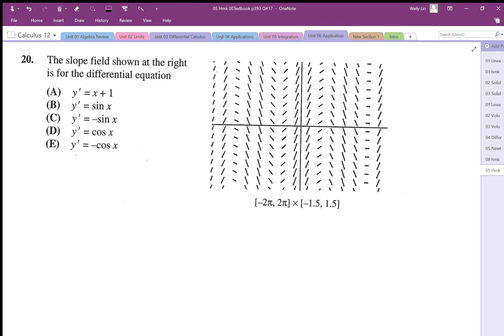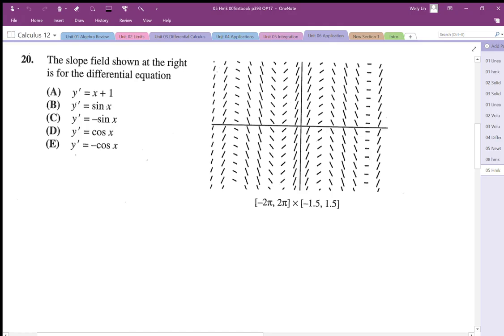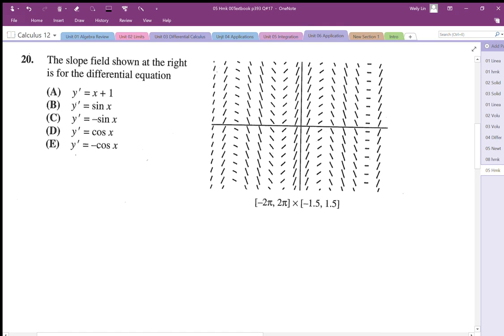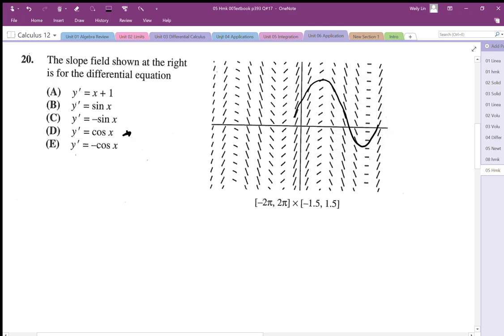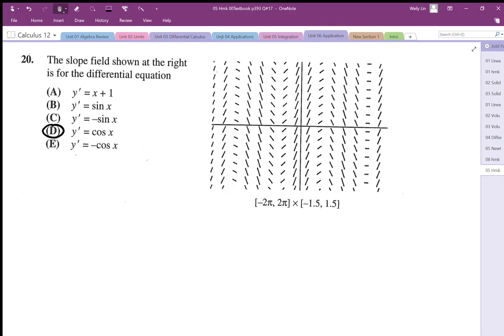05 Hmk 00Textbook p393 Q#20